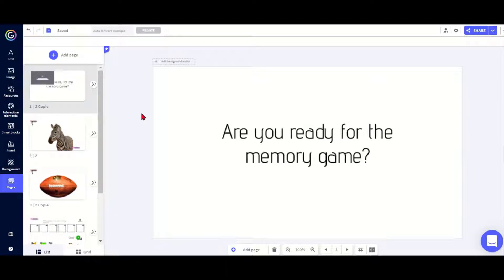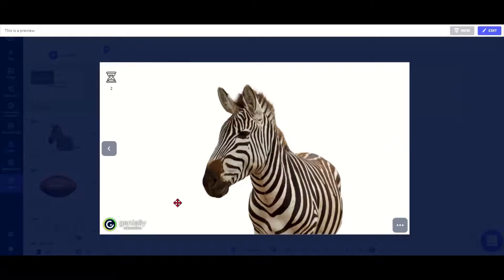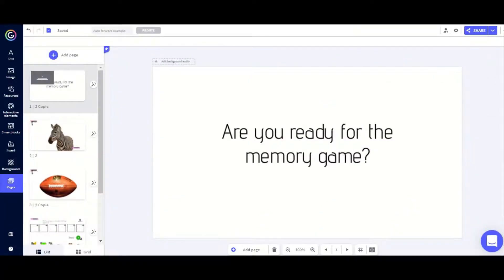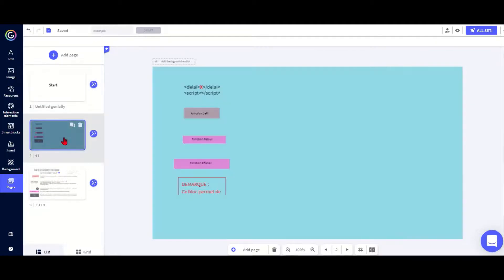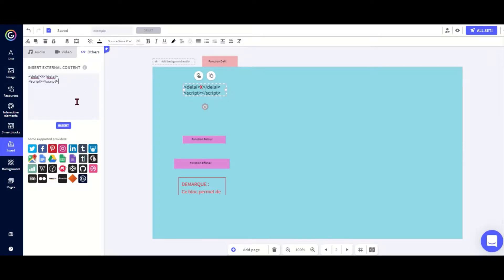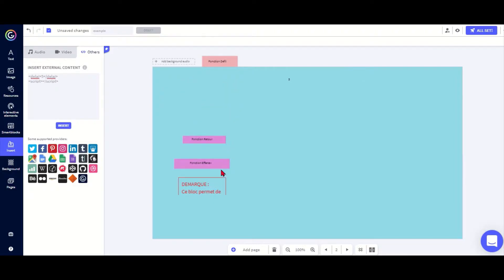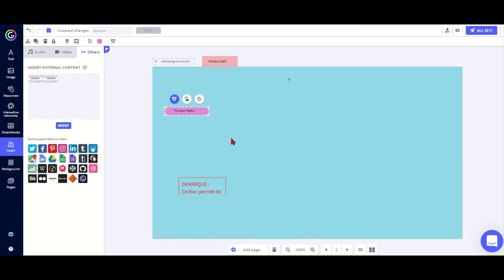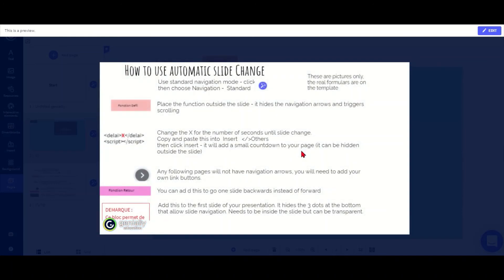Méli-Mélo: auto-forward pages (S'cape tools for Genial.ly)